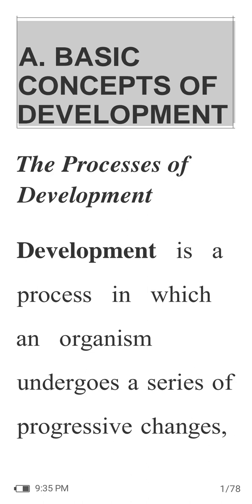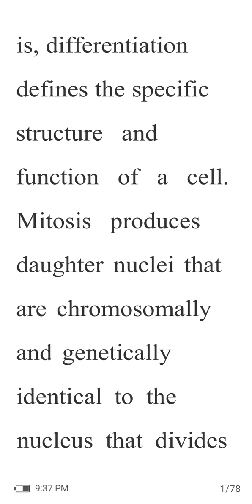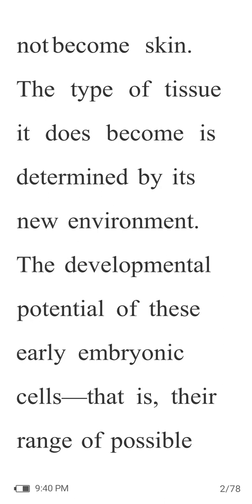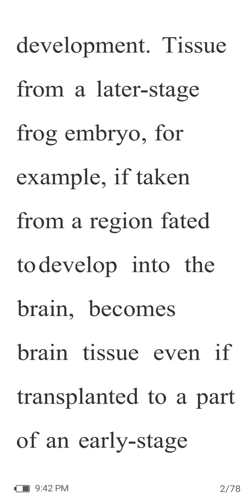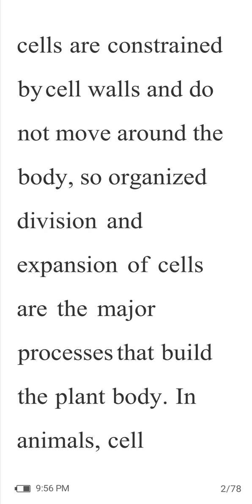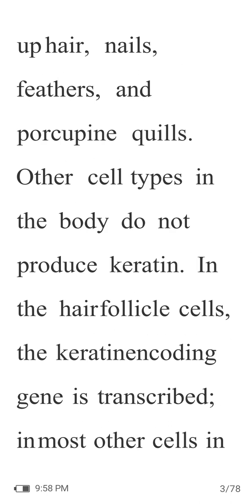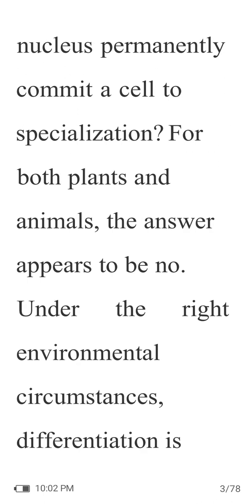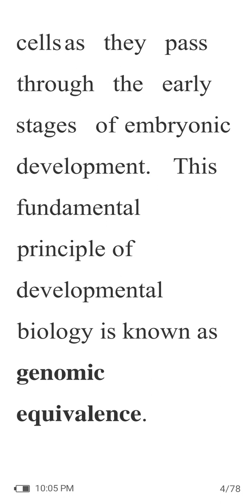Developmental biology 12 October 2023